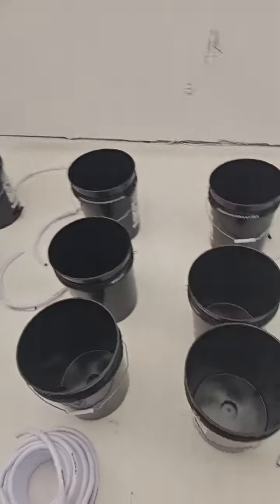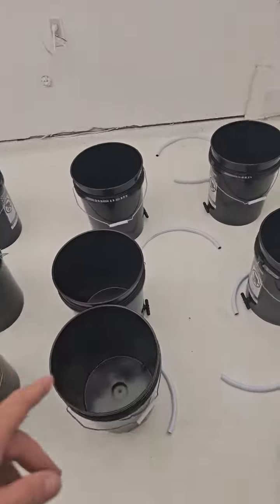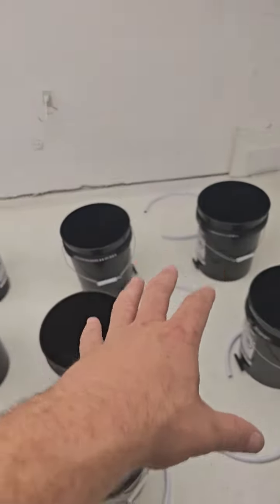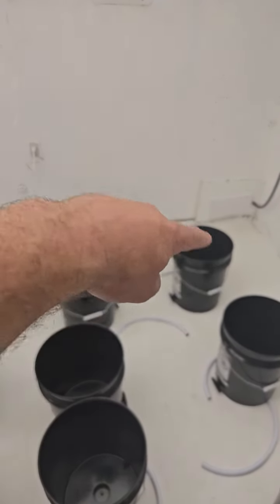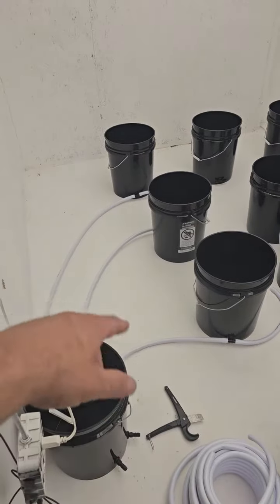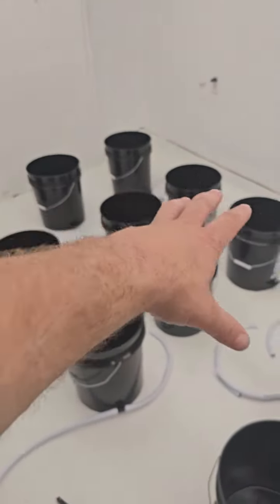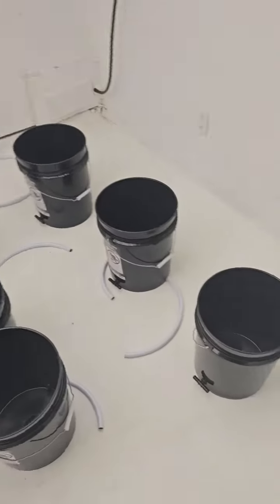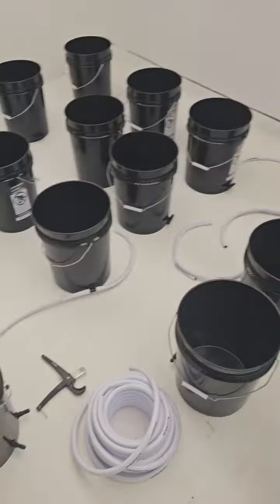April 25, 2024